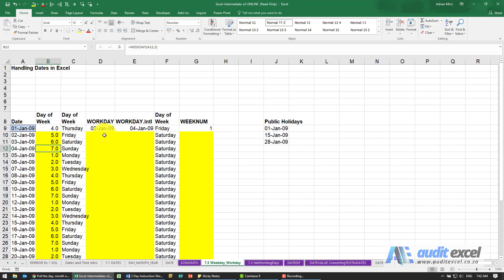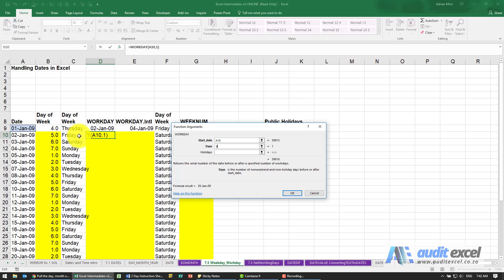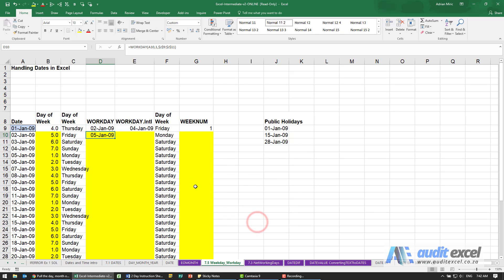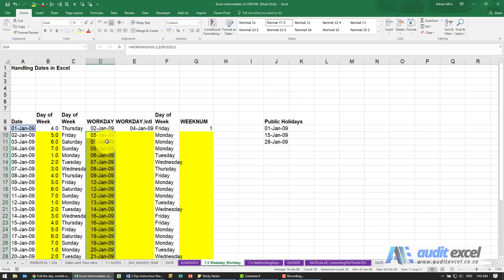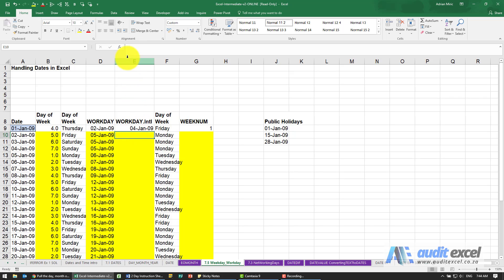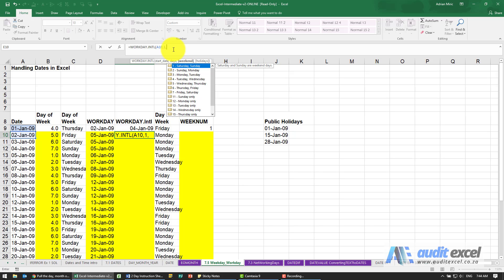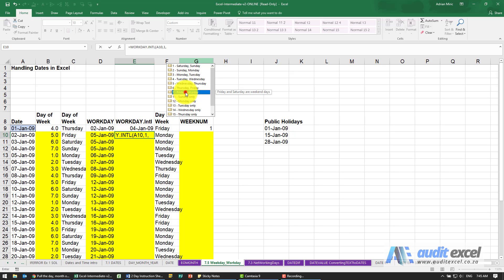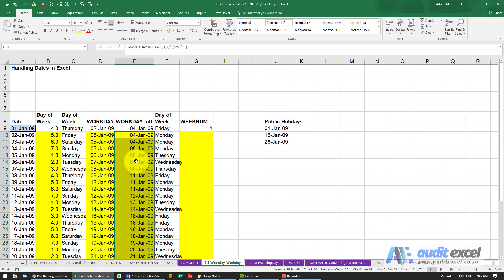Next workday from dates in Excel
00:00 Calculate next workday when date falls on a weekend
00:14 WORKDAY function where Saturday and Sunday are non working days
00:24 Look for the next workday (1 day later)
00:38 Working days in Excel excluding weekends AND HOLIDAYS
01:30 Workday 30 days later but exclude weekend and holidays
01:48 WORKDAY but exclude Friday/ Saturday and include Sunday as a working day
02:08 Choose what days are a weekend including a 1 day weekend
02:58 Friday/ Saturday non working days for Excel WORKDAY function

Excel function to be able to calculate the next workday from a given date assuming which days are weekends in your country AND allowing for 1 day weekends e.g. the hospitality industry where perhaps Monday is the off day and should be excluded.

The available built in non working days options are:
1 or omitted Saturday, Sunday
2 Sunday, Monday
3 Monday, Tuesday
4 Tuesday, Wednesday
5 Wednesday, Thursday
6 Thursday, Friday
7 Friday, Saturday
11 Sunday only
12 Monday only
13 Tuesday only
14 Wednesday only
15 Thursday only
16 Friday only
17 Saturday only